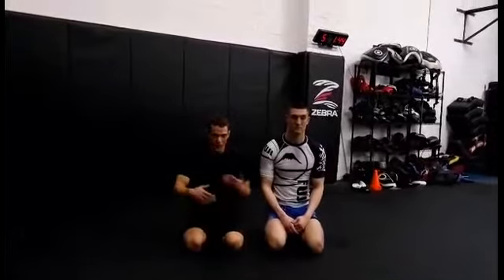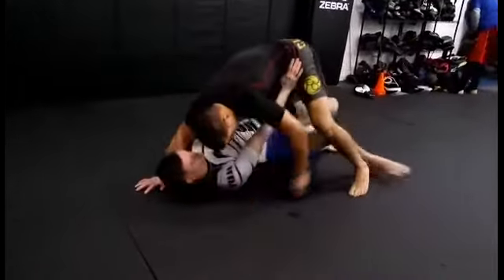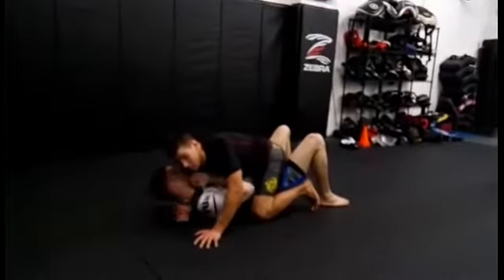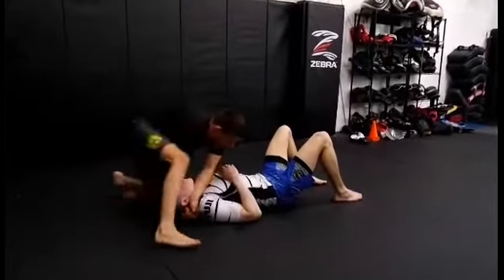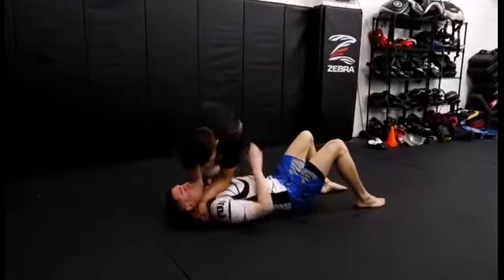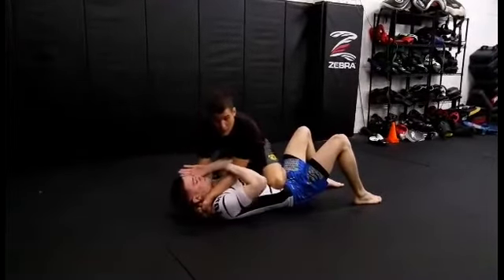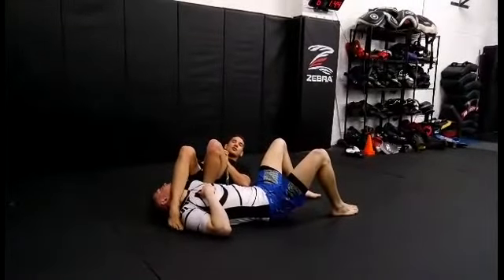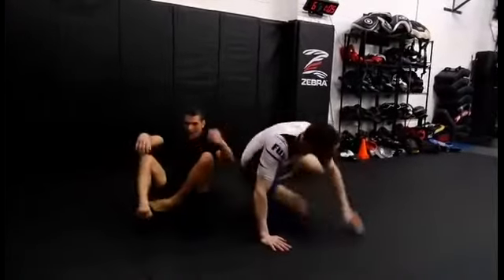No-Gi Baseball bat choke with Armbar Variation